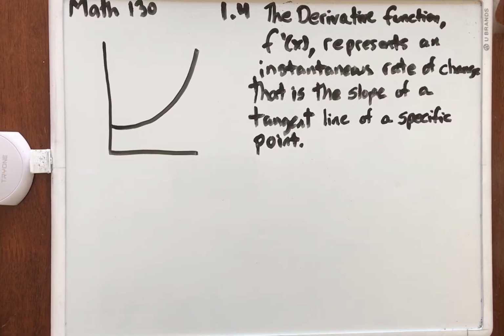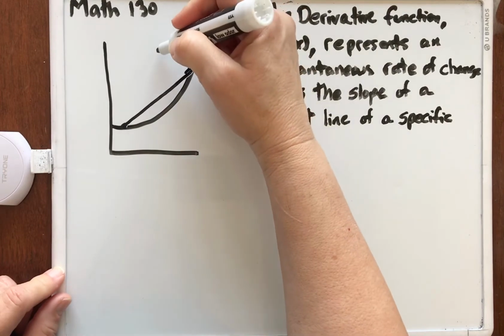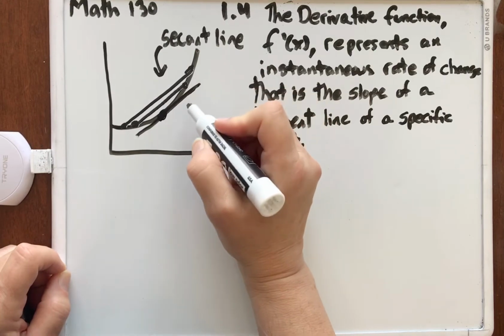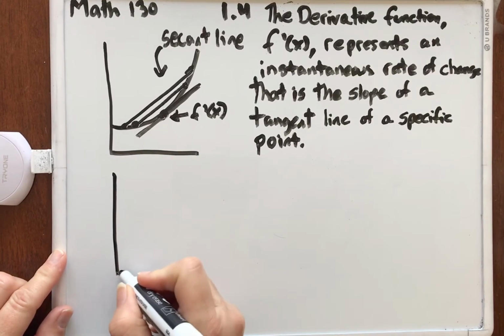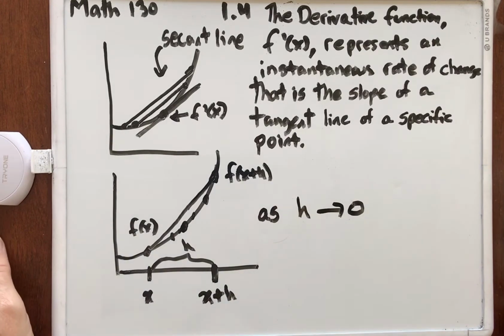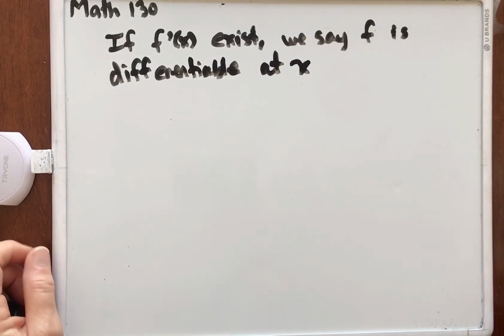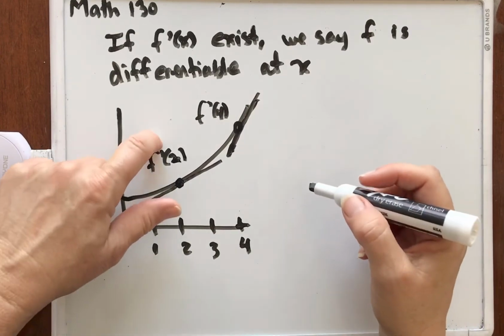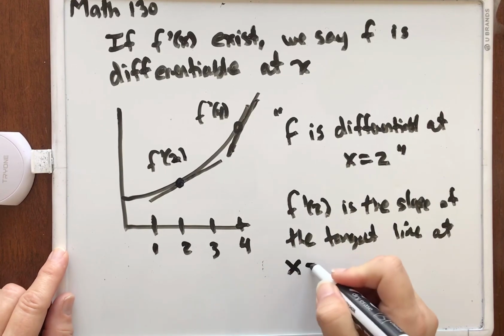1.4 A Math 130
CSUF Calculus - Tangent line/ Derivative